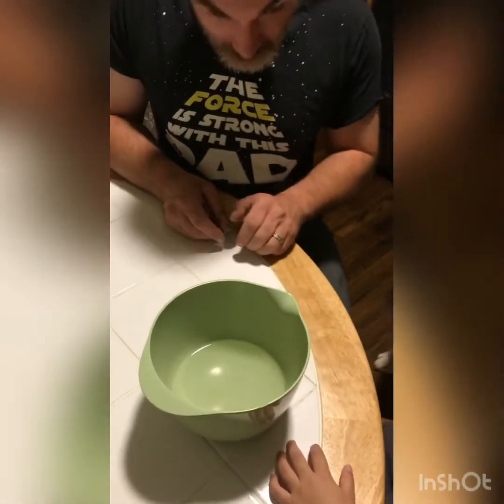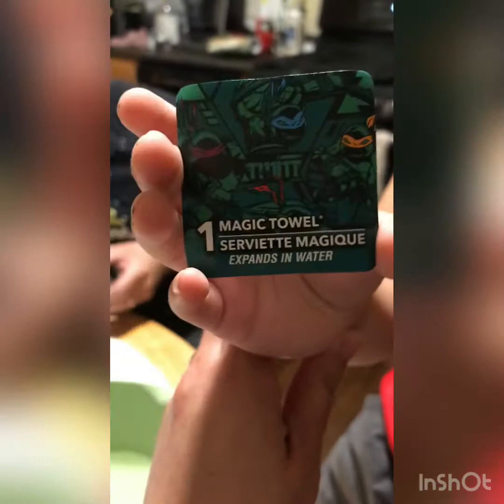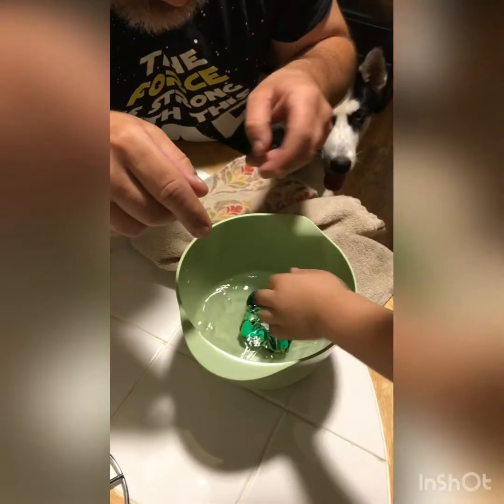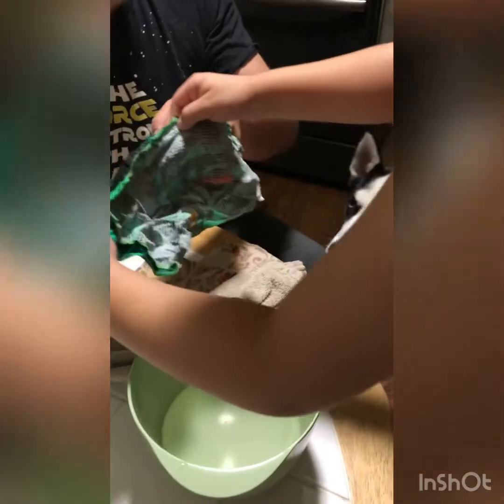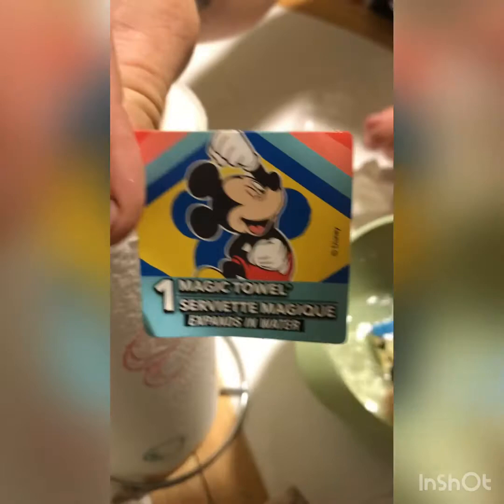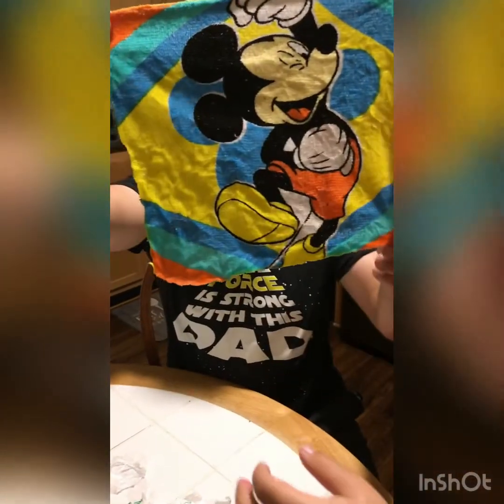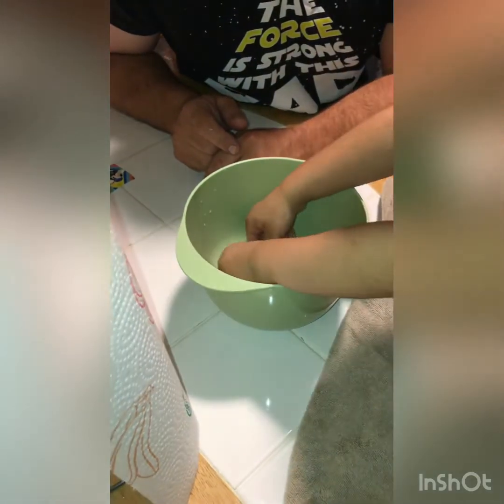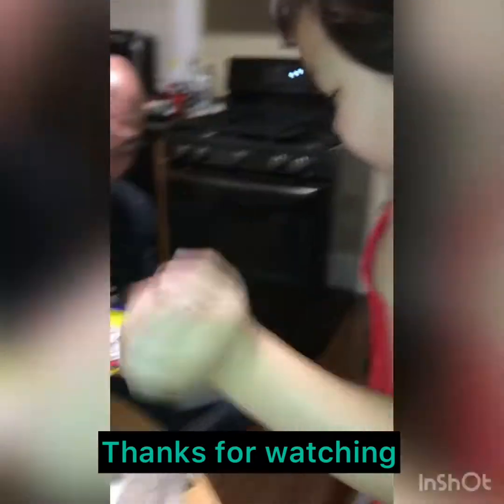dollarTree magictowel forkids expandinWater experimentforkids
Last night August 21,2020 we do a new experiment for Joshua to try .and daddy did a good job he was so happy and excited.dollartree has an awesome stuff that our kid love it,for just a dollar his happiness is so precious